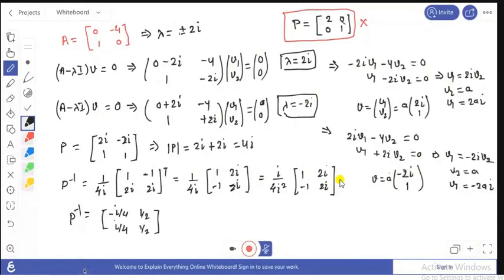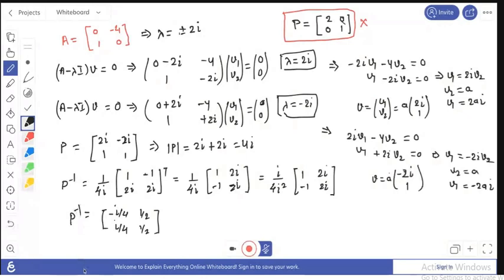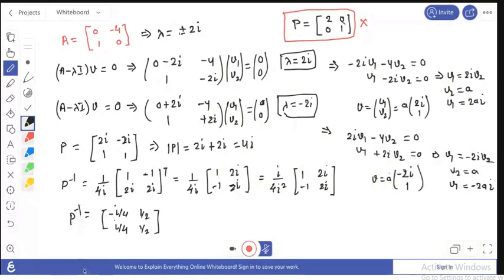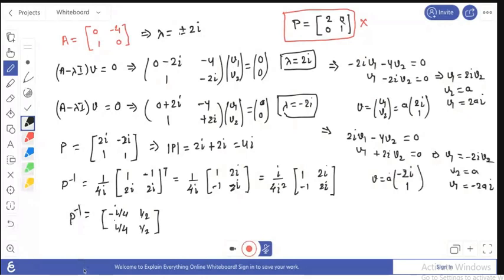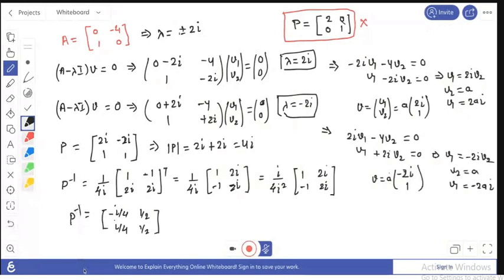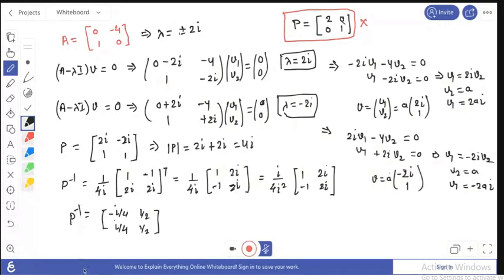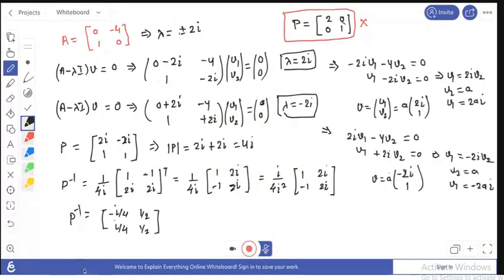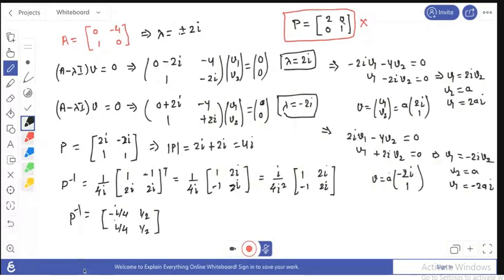Diff Equation Part 2(18Jan2021)